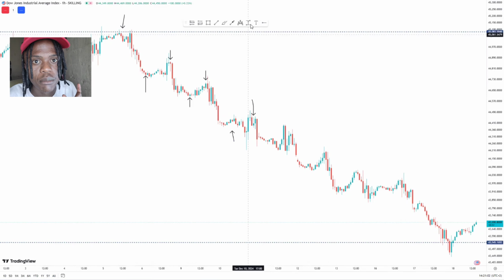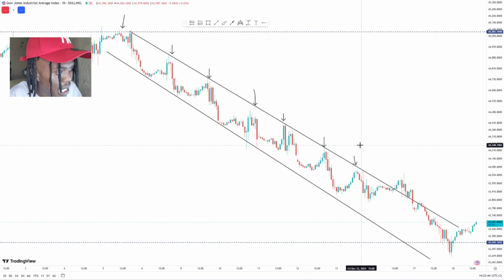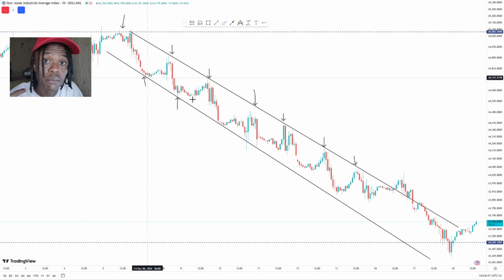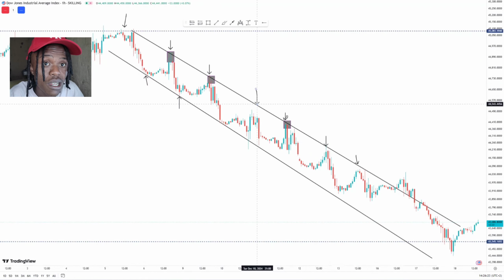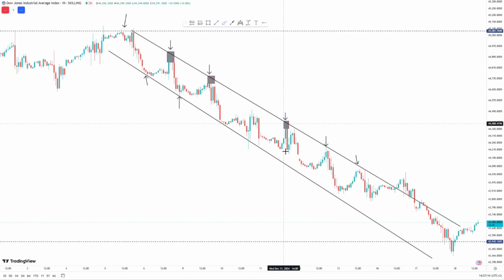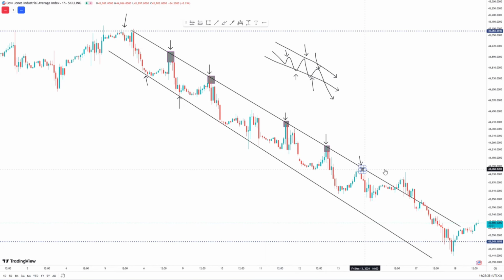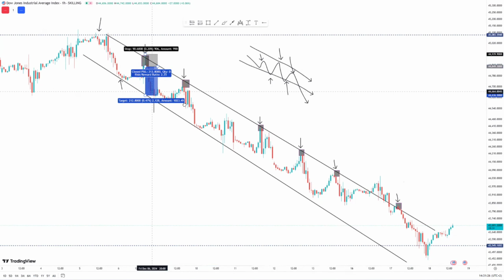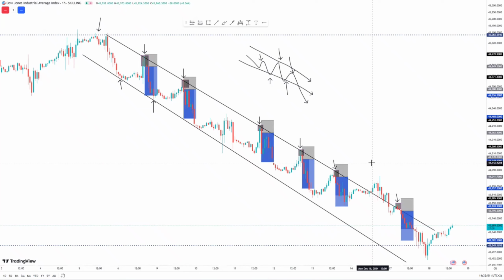DOW JONES(us30) SIMPLEST PRICE ACTION THAT MADE TRADERS THOUSANDS📉💎✔️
DO THE MOST AND ENJOY THE VIDEO